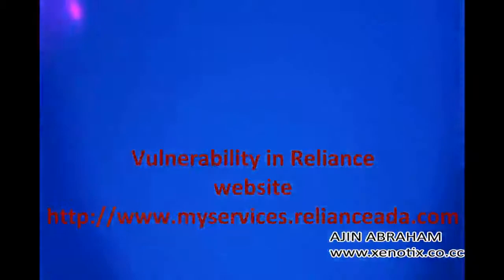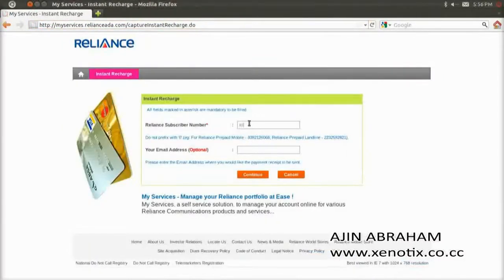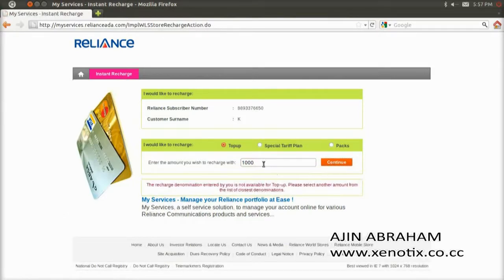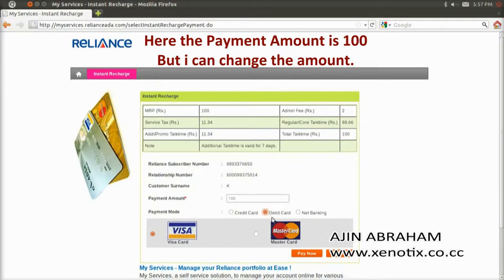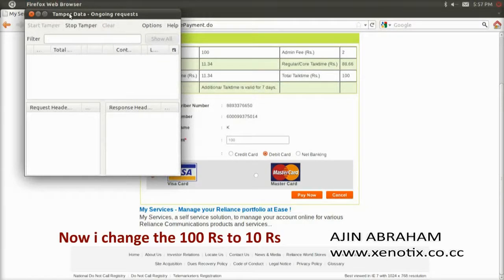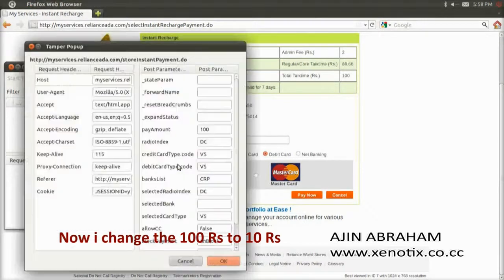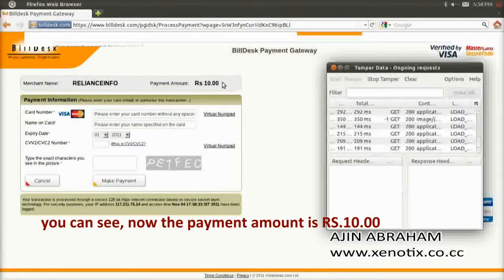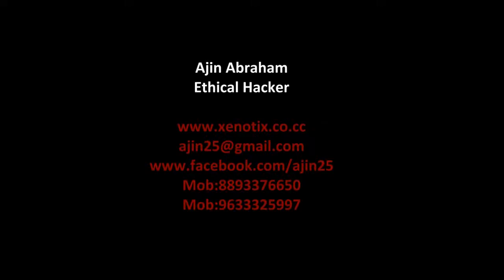Reliance Online Recharge Site Vulnerability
This a vulnerability i found in reliance online recharge website that is done by HTTP Tampering.

simply using this attack,one can recharge for say 500Rs , paying even just 1RS.